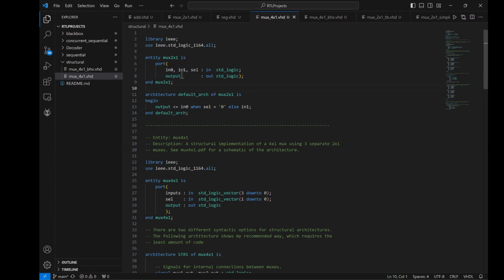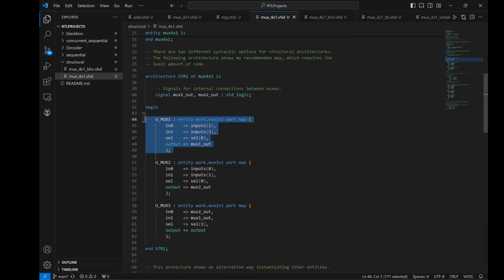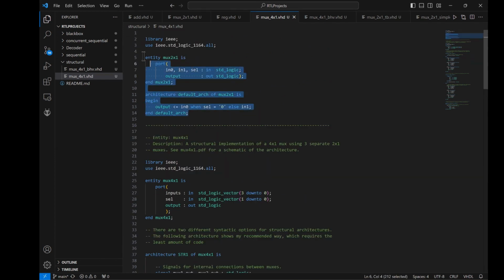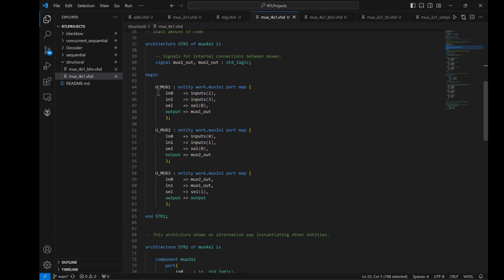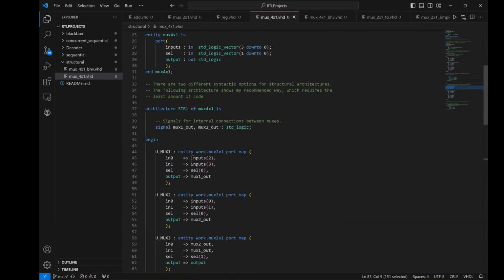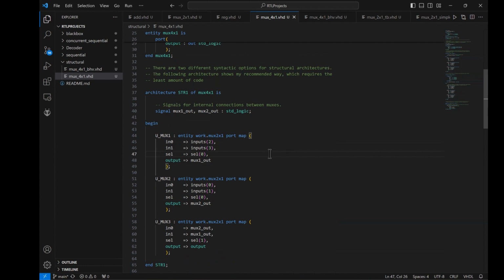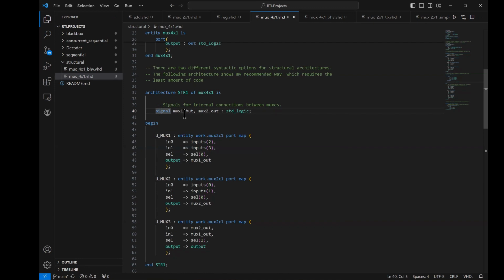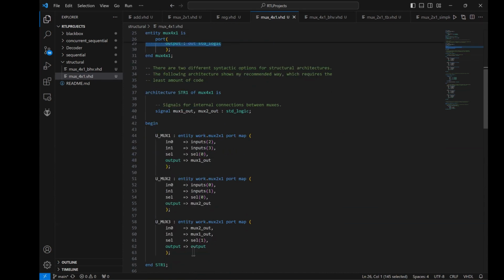Video 5: Creating a structural architecture